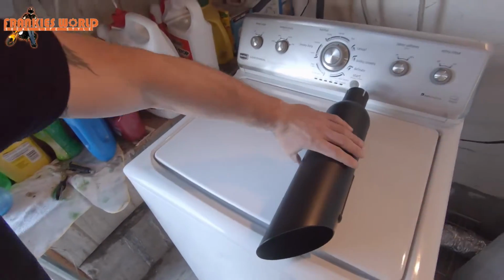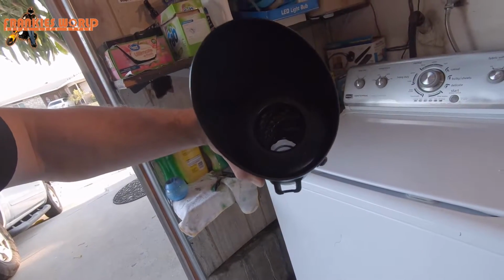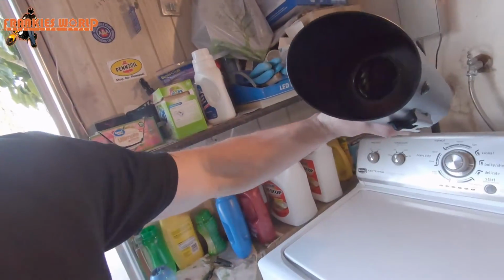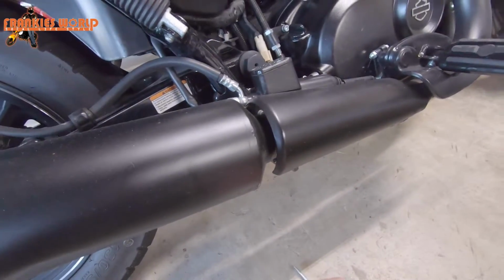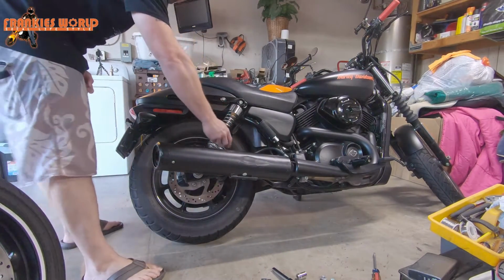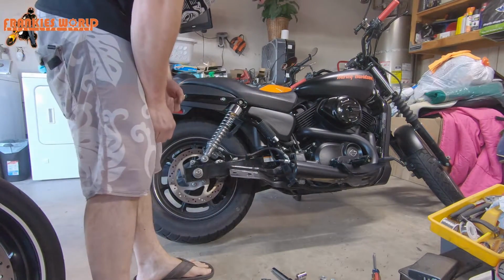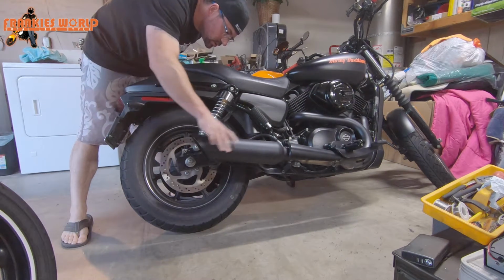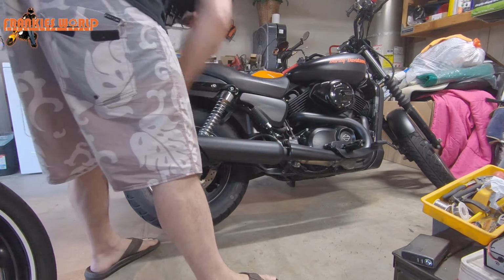TAB Exhaust Install on Harley Street 500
A brief install video using a TAB slip on exhaust on a Harley Street 500 with a couple sound clips.